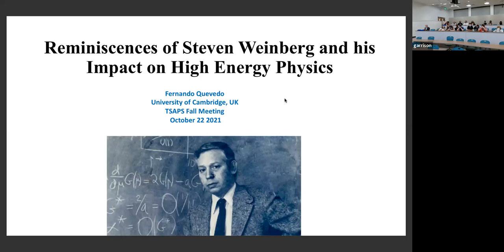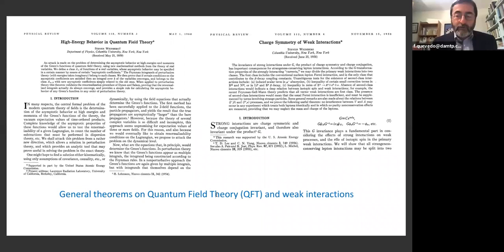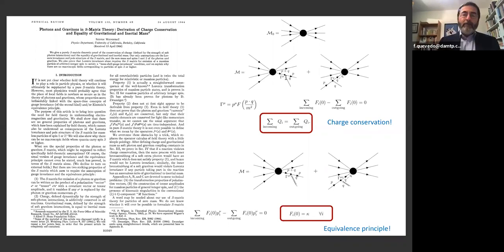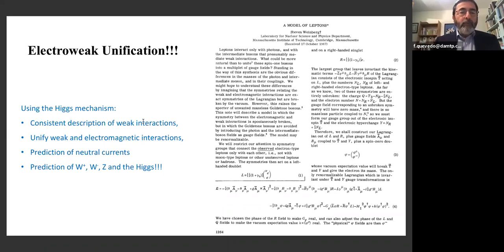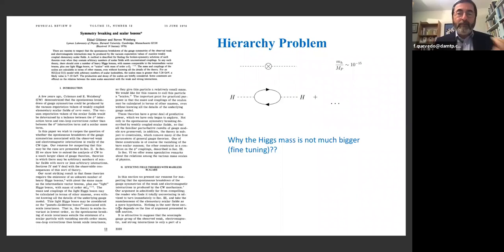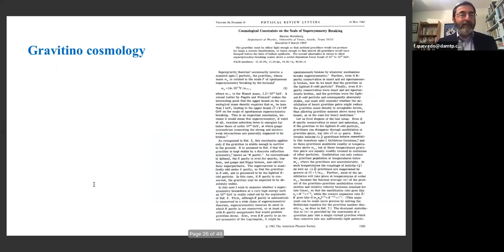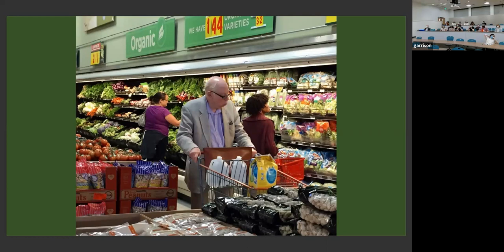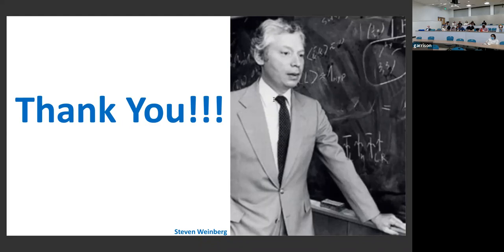Fall 2021 TSAPS Meeting Presentation: Fernando Quevedo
Fall 2021 TSAPS Meeting | Fernando Quevedo, University of Cambridge, UK